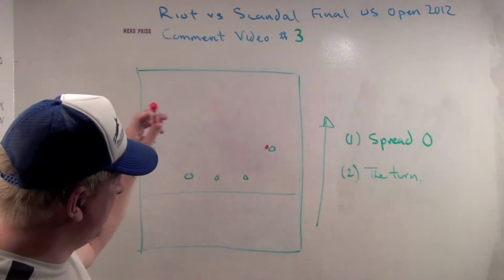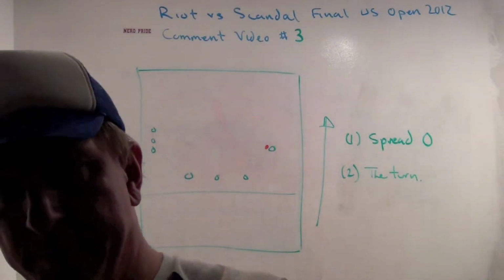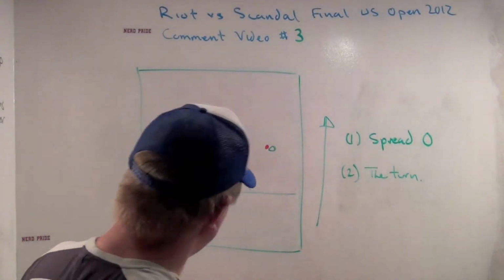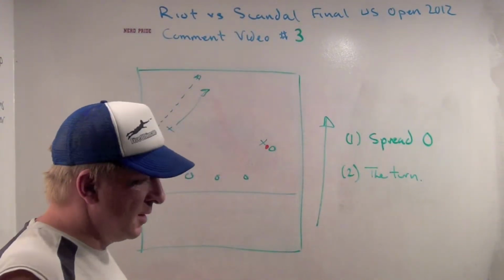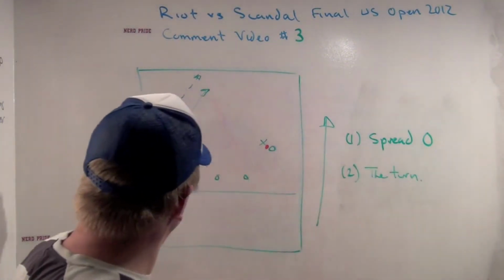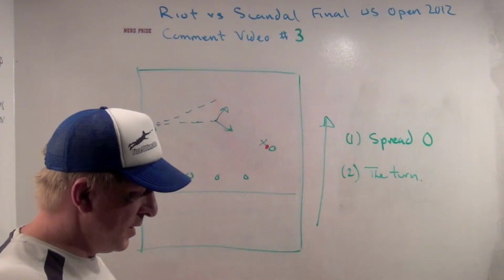USScanVid3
Quick look at a great spread O set up from Riot in the Riot / Scandal Finals in the 2012 US Open.  Riot has a great look with lots of space, but nothing comes from it and there are a few things we can do to make this better.